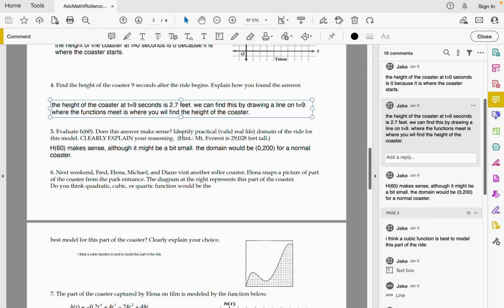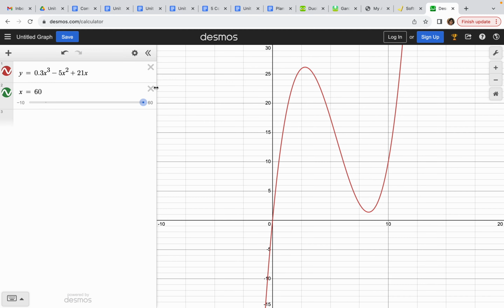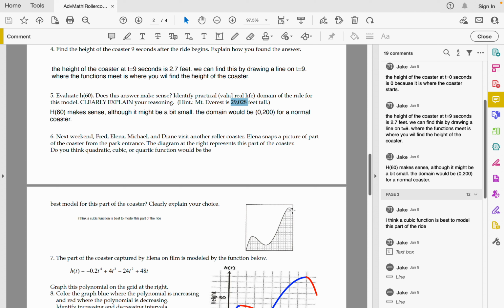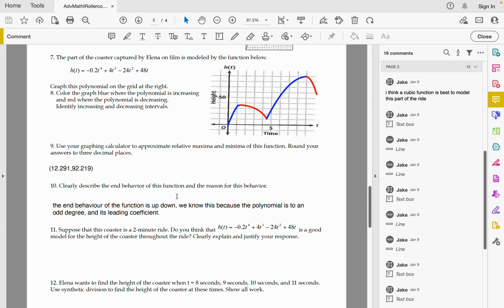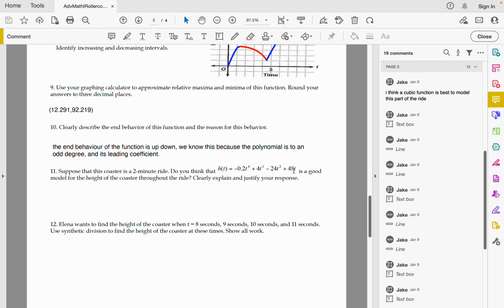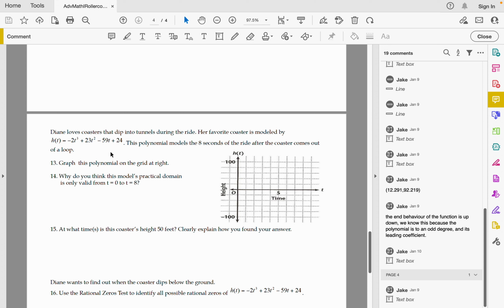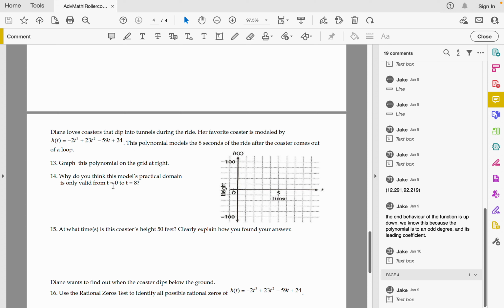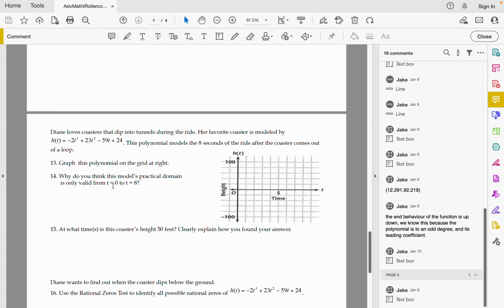Screen Recording 2024 01 18 at 2 26 11 PM